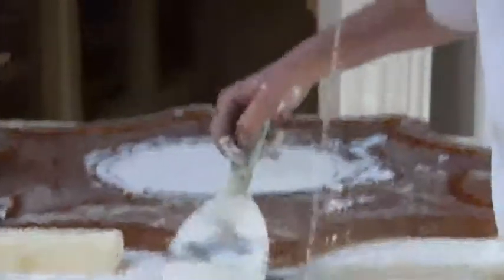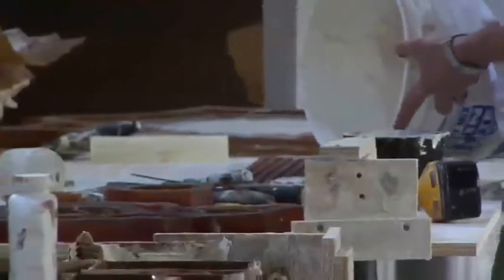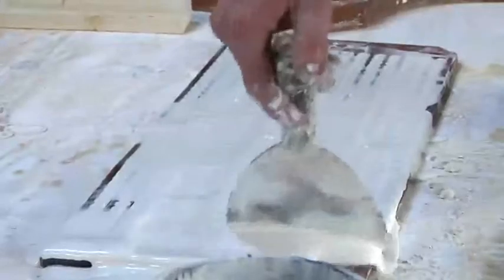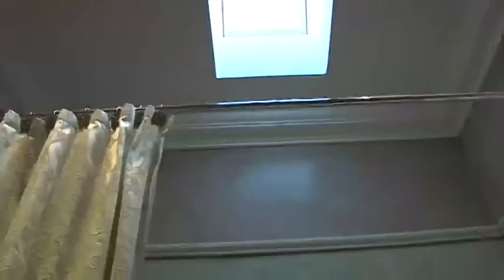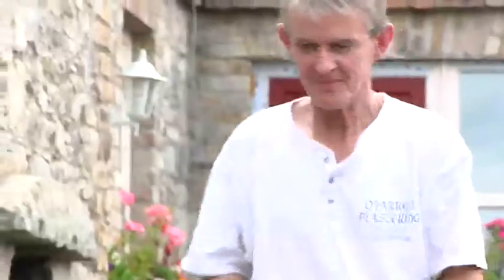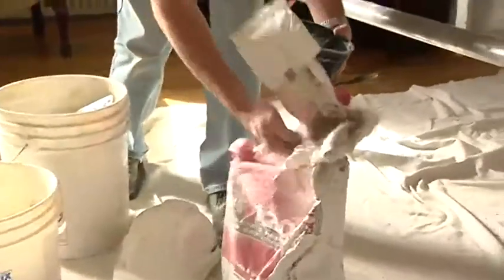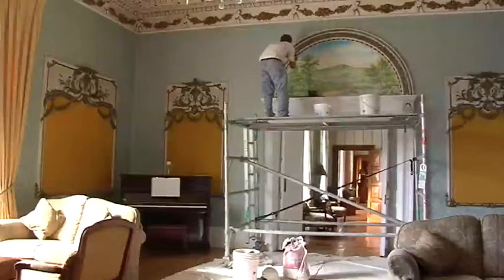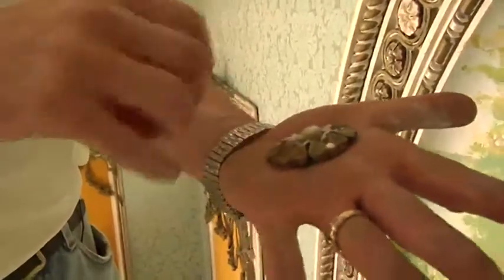Liam O'Farrell, Maidenstone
Liam O'Farrell from Maidenstone.ie, filmed for Nationwide series on RTE.